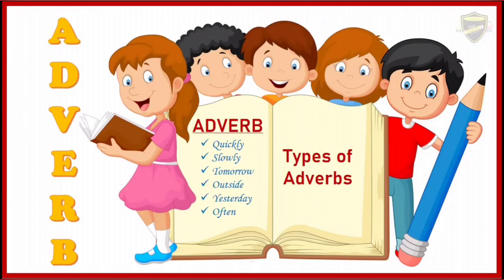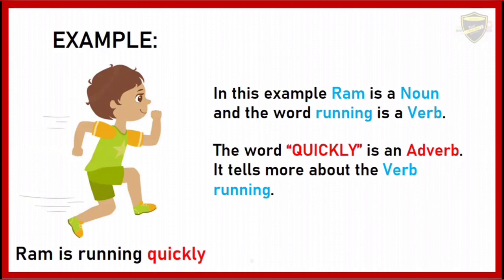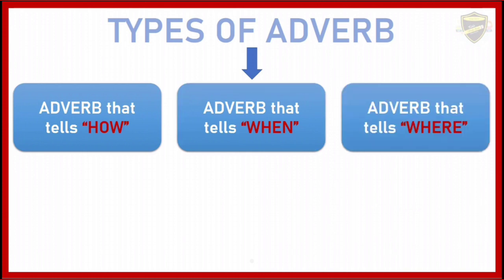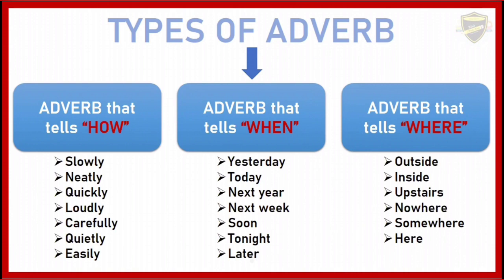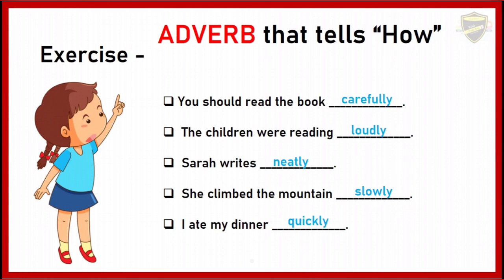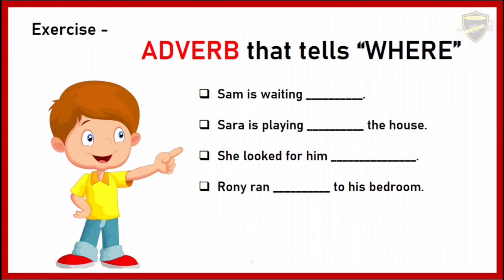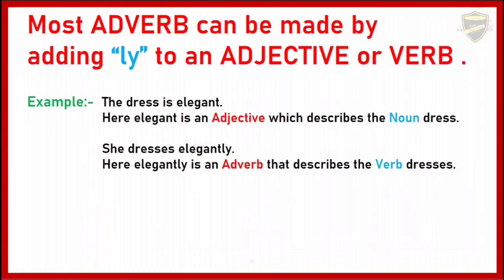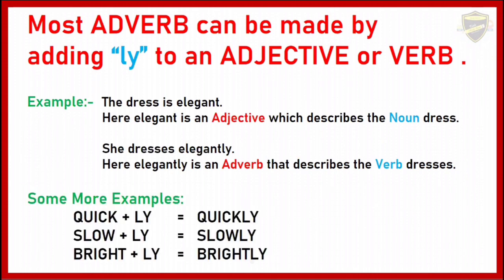Adverb for Kids | Adverbs | Types of Adverbs | Adverb in English Grammar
What is an adverb , Adverbs, Types of Adverbs, English Grammar Learn Adverbs
In this video, you will learn what is an adverb, the different types of adverbs with examples, exercises, and Test Paper to boost your understanding on the topic.

English Grammar

Learn Adverbs for Kids with easy exercises and examples for each kind of Adverb

What is adverb, adverb types, types of adverbs, adverb with examples, adverb examples

For more videos on Arts, Meditation, and other similar topics, visit Kids Study Zone Art playlist using below link: